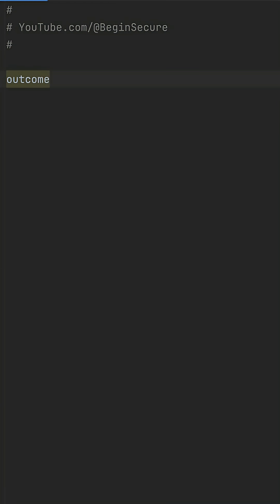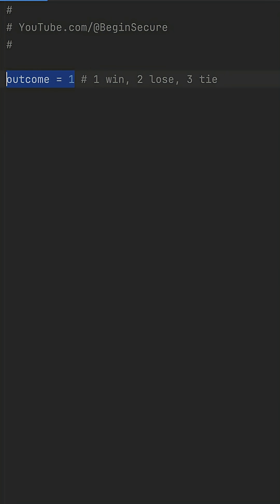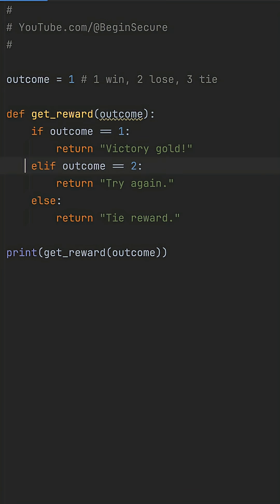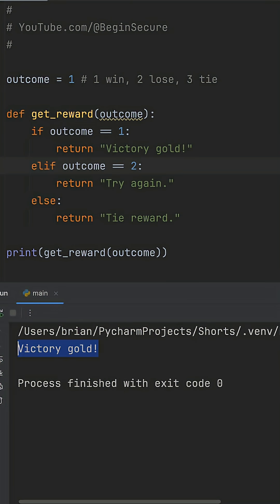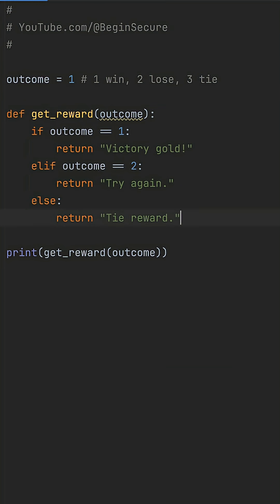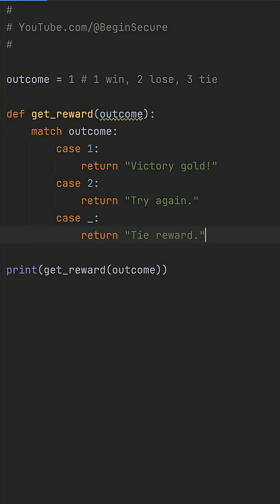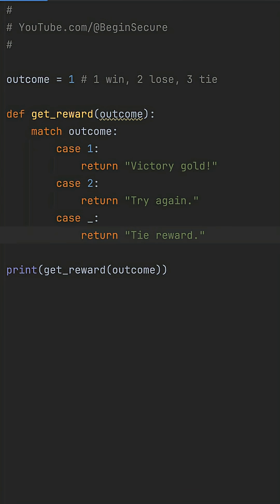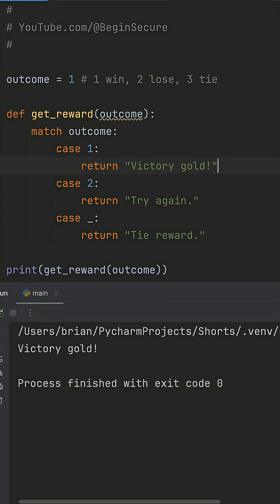Expert Python Developer Reveals SECRET to Cleaner Code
Here’s how to clean up your decision logic in Python using match–case from Python 3.10.
If you’ve ever stacked a dozen if/elif blocks just to map codes to results, this is your fix.
I’ll show how to replace that mess with clean, readable pattern matching—perfect for handling quest outcomes, status codes, or any branching logic.